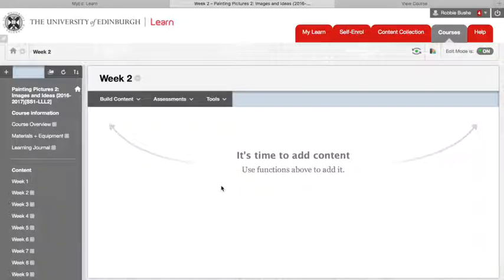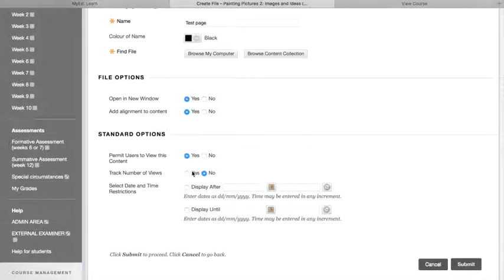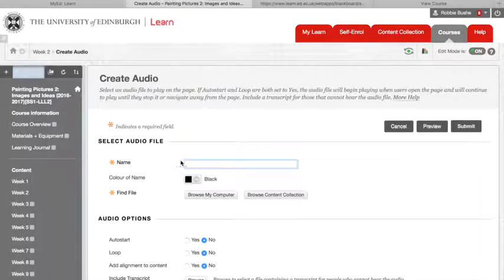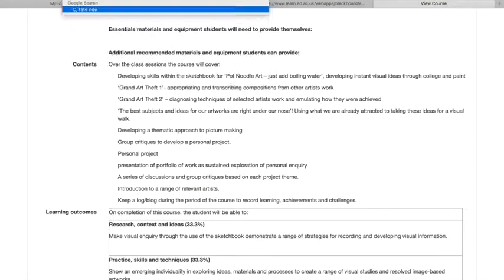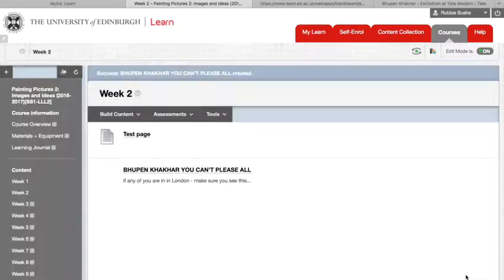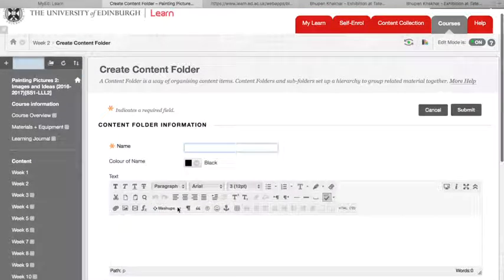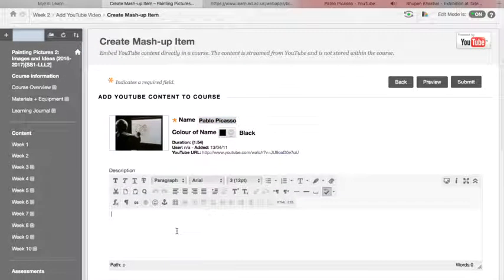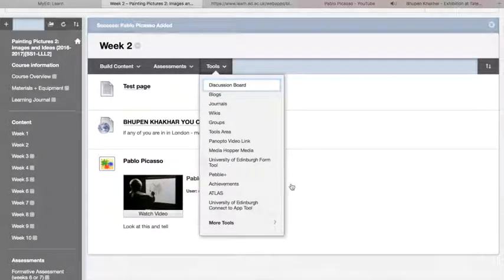Learn Part 6 Types of Content